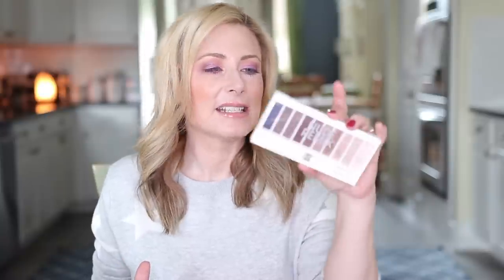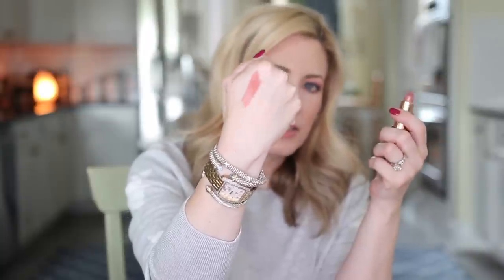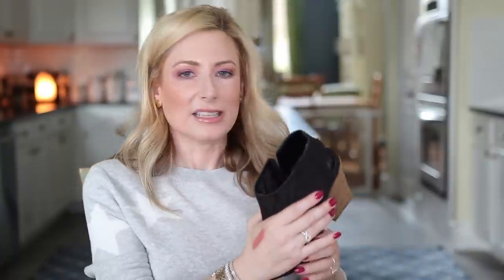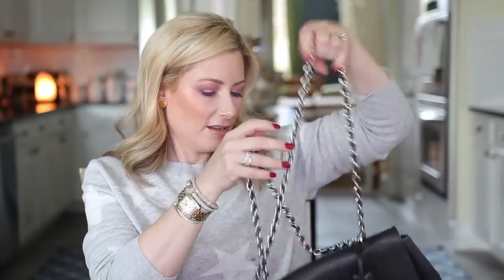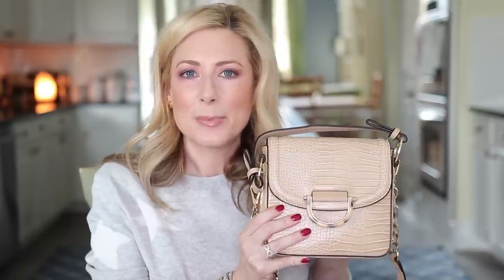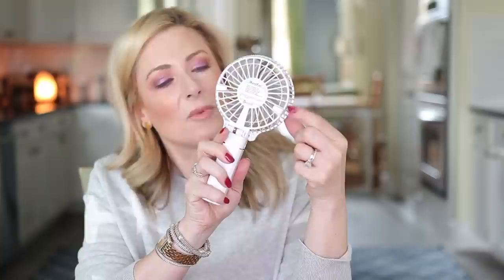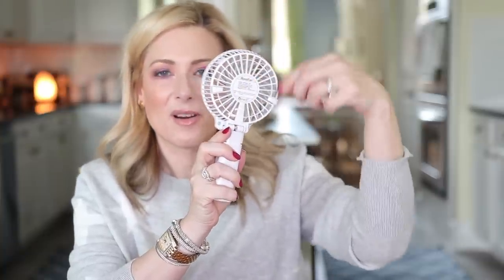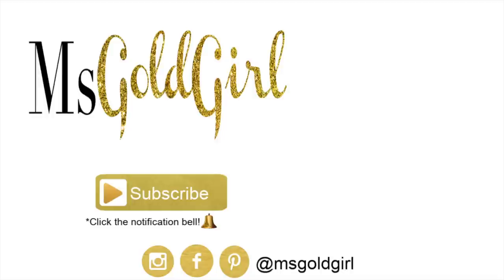Viewer Favorites | From August 2019 | MsGoldgirl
Handheld Fan
Slightly South of Simple
Class Mom (for book club)
Bag Hanger